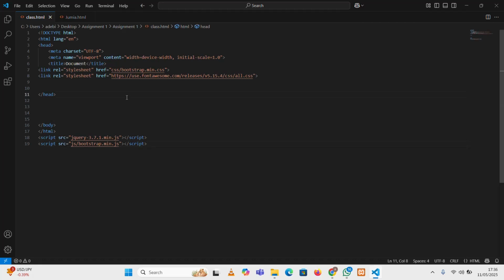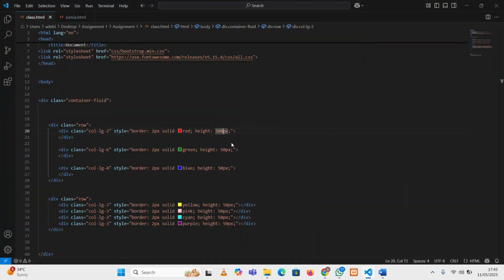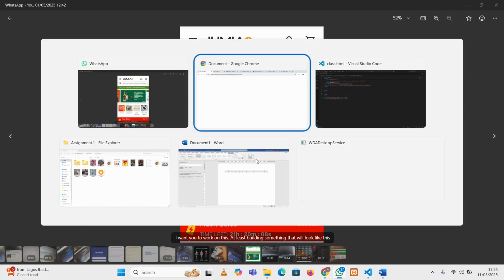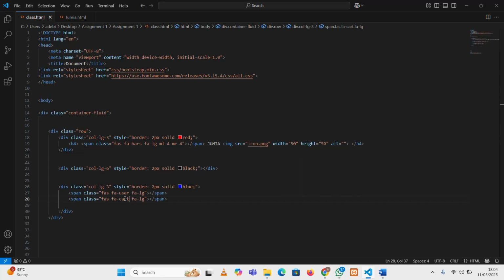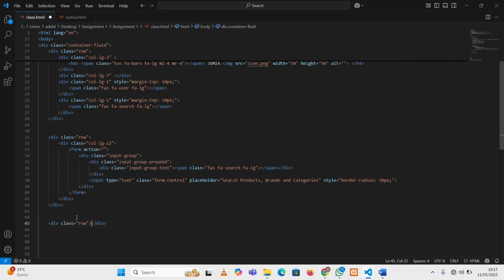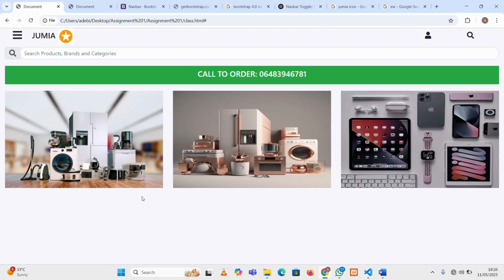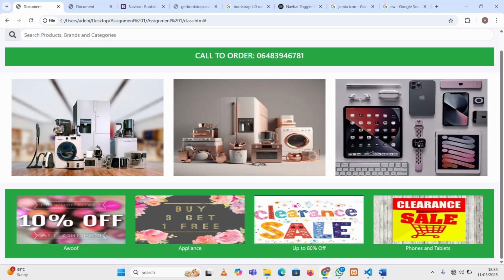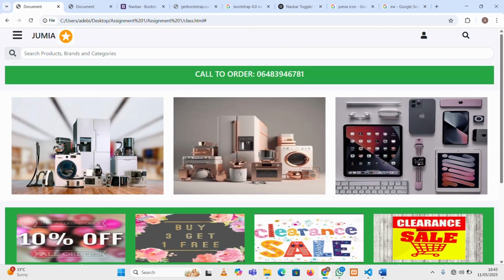Bootstrap Grid System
This video teaches on Bootstrap Grid system with real examples